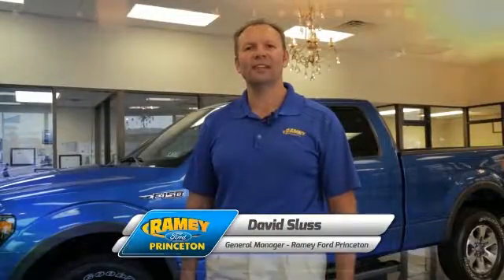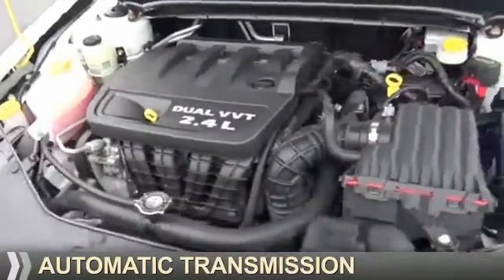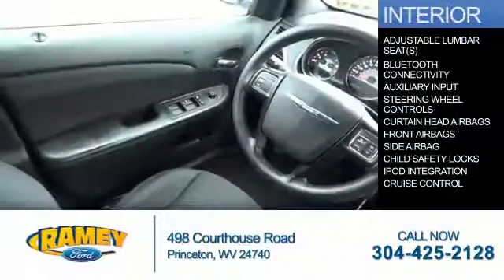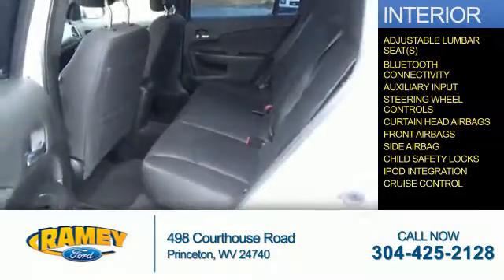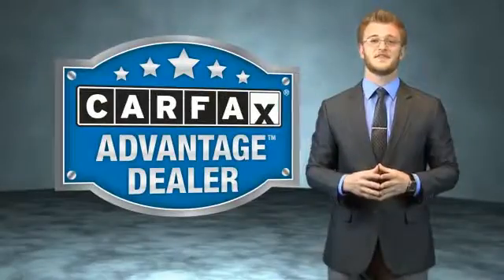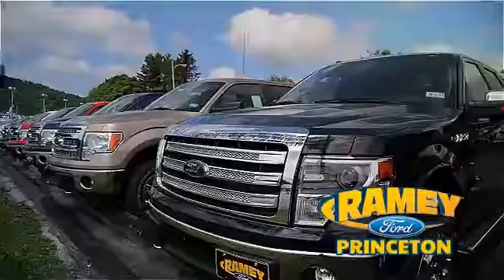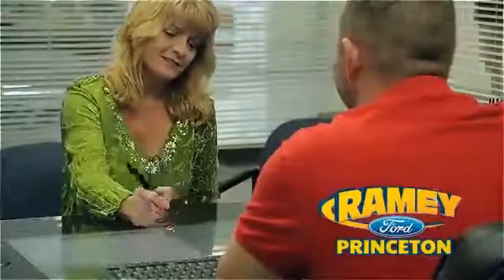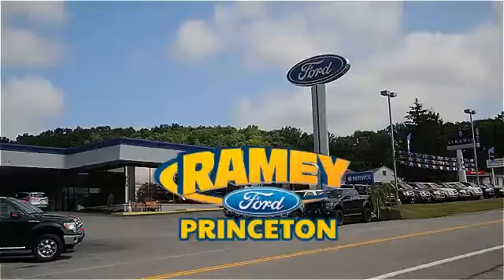2013 Chrysler 200 15201A - Princeton WV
Year: 2013
Make: Chrysler
Model: 200
Trim: LX
Engine: 2.4 liter 4 Cylindercylinder FWD
Transmission: Automatic
Color:
Mileage: 77711
Address:
VIN:1C3CCBABXDN648197